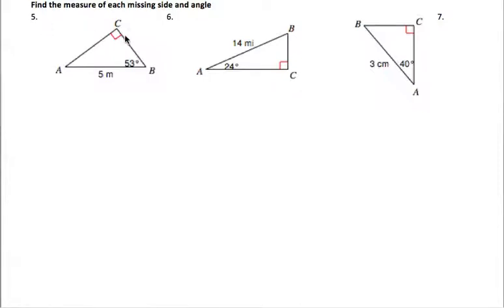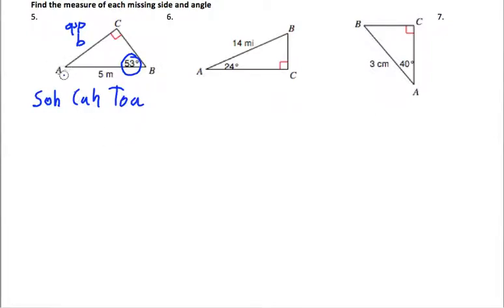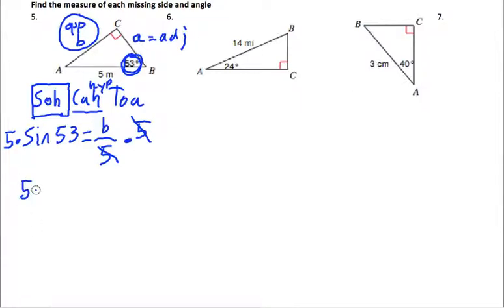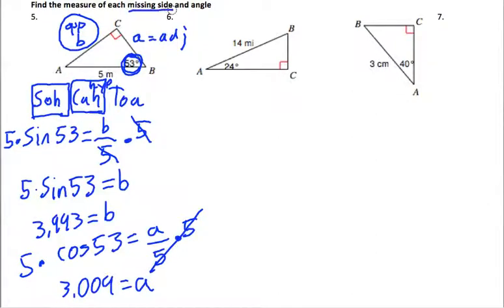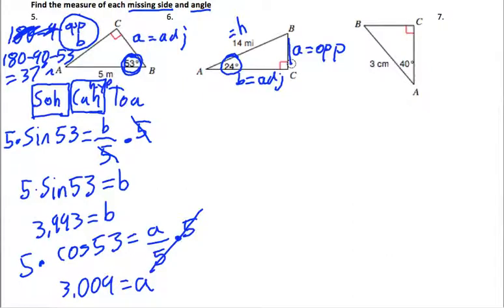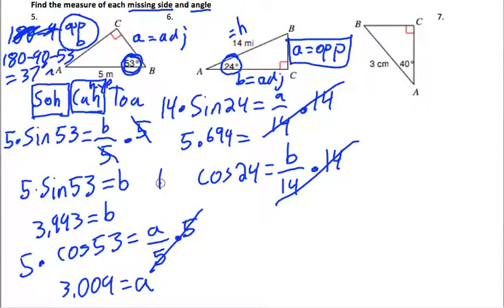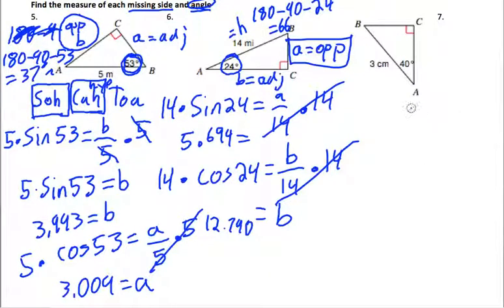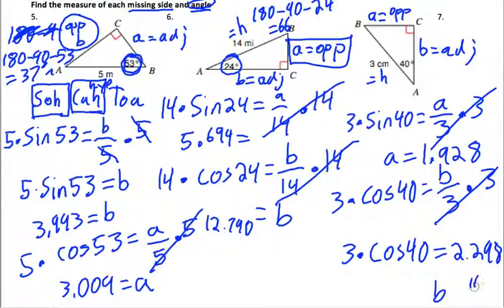Trig quiz review 5 and 6 and 7